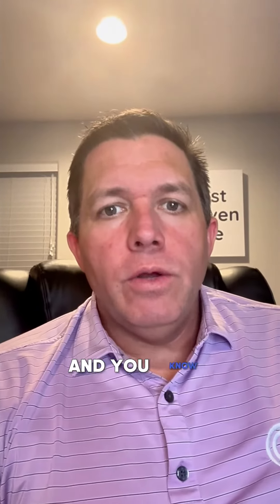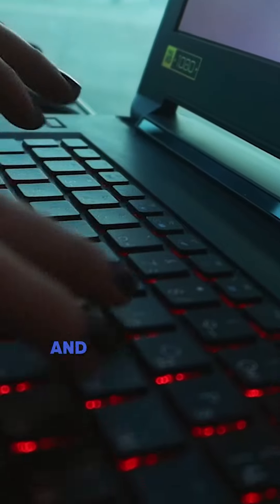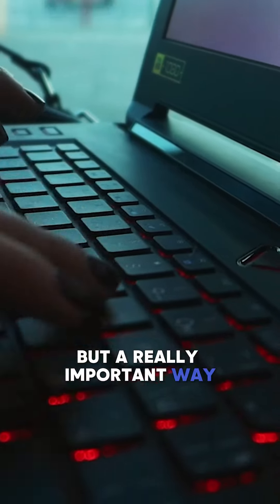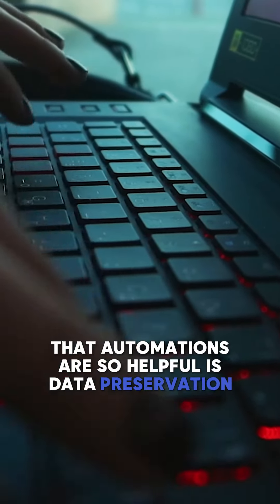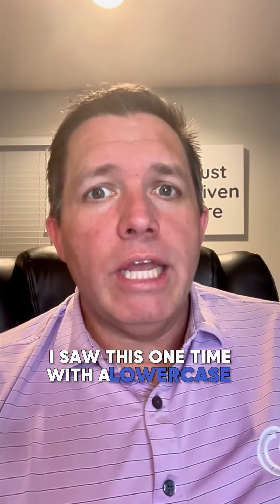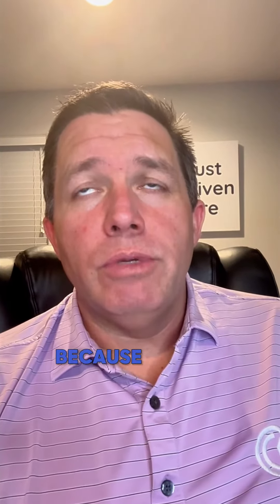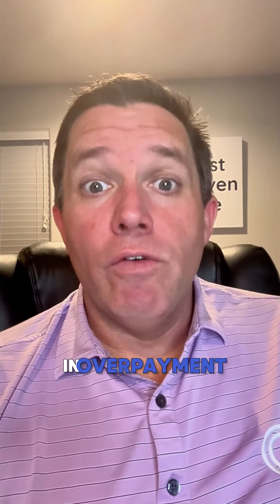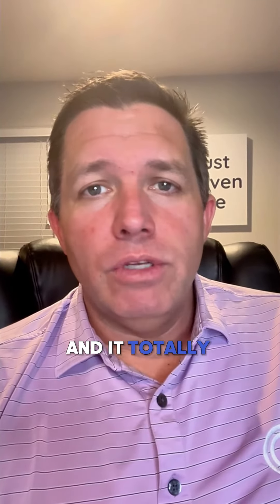Why You Should Use Automation in Your System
Join me, Dr. Josh, as I delve into the impactful world of automation in our CRM system. While many see it as a time-saving tool, I'm excited to share a crucial aspect: data preservation. Discover why automation is not just about efficiency but also about safeguarding critical information and preventing costly errors in processes like transferring insurance policy numbers.

Learn how automation ensures reliability and accuracy, making your administrative tasks smoother.